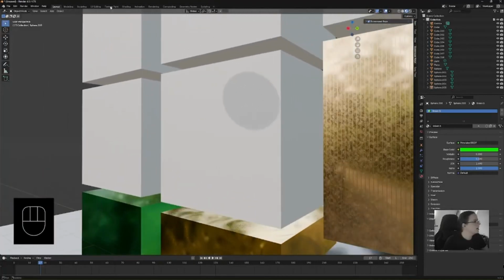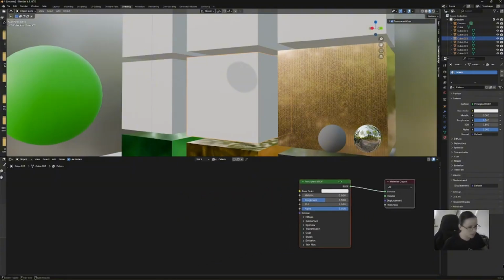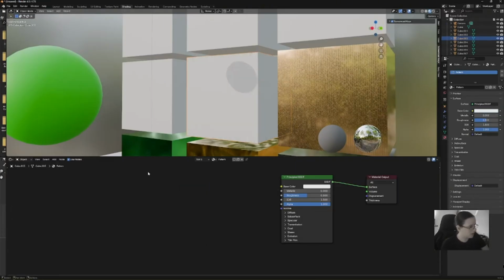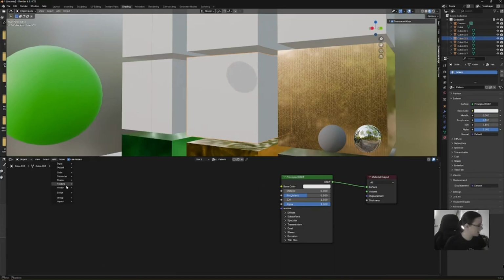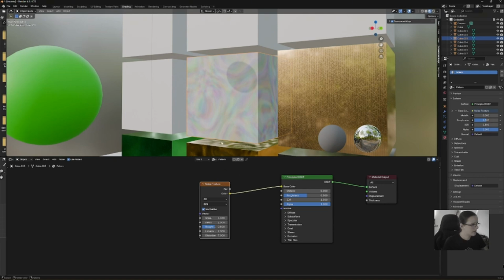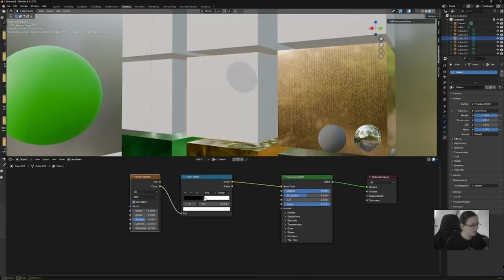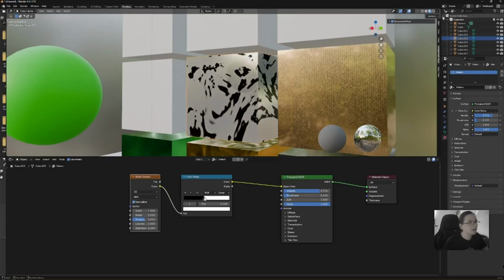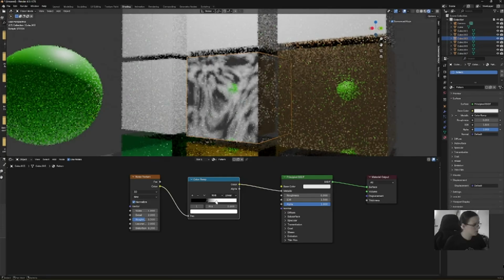Black and white texture. Blender Mini Tutorial (#88)(S4)